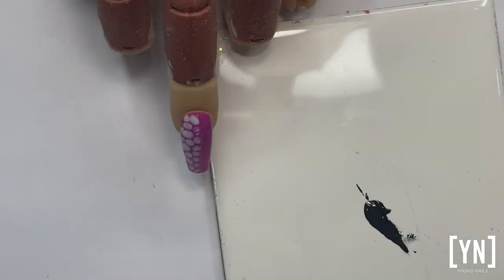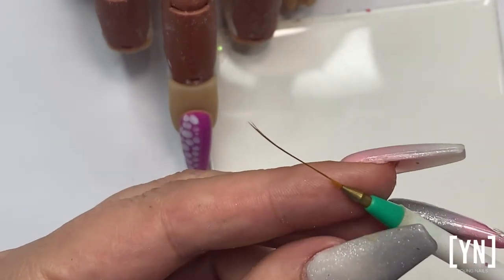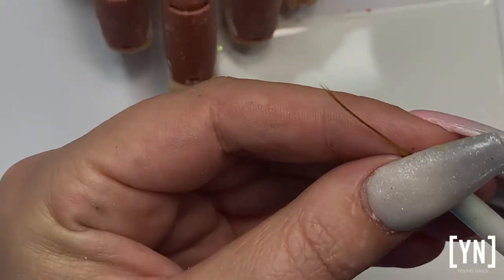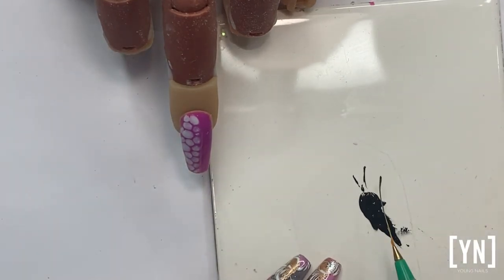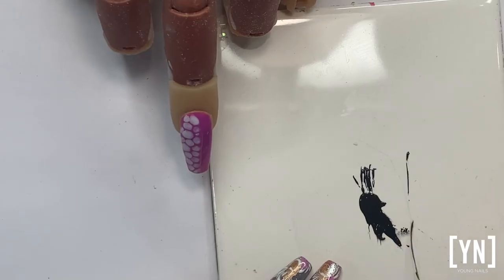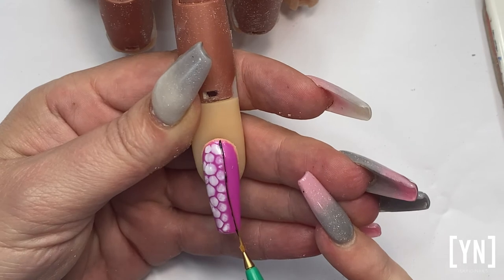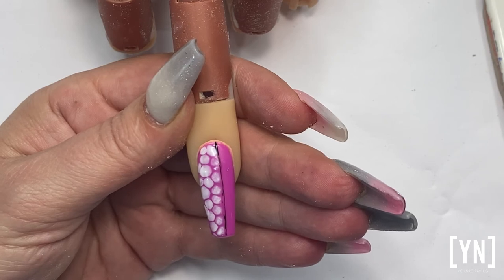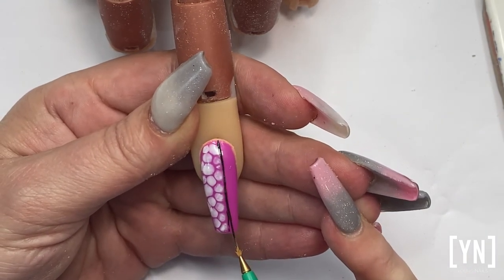BUZZ TALK - DRAWING LONG LINE USING A STRIPER BRUSH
Are you struggling to draw longer lines?  Then this method will make life a lot easier.  Yolande Austin Bekker demonstrates this method using a Striping Brush.

Follow her in IG: @yolandeaustinbekker
Follow her on FB:  Yolande Austin Bekker